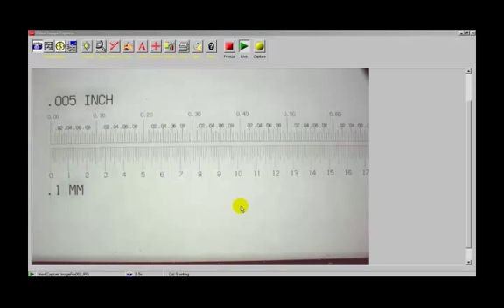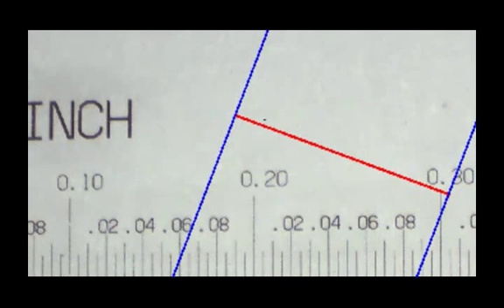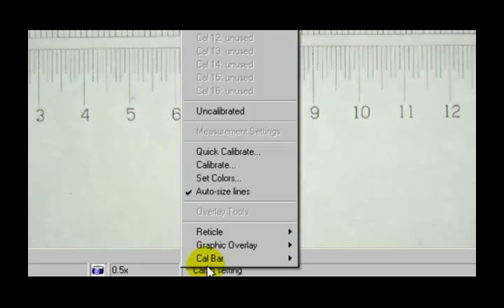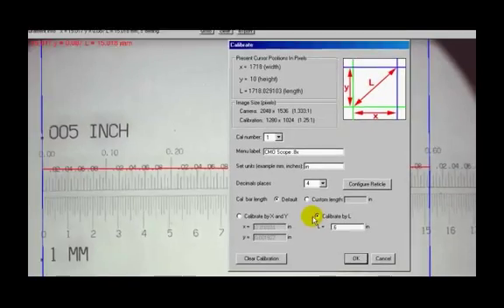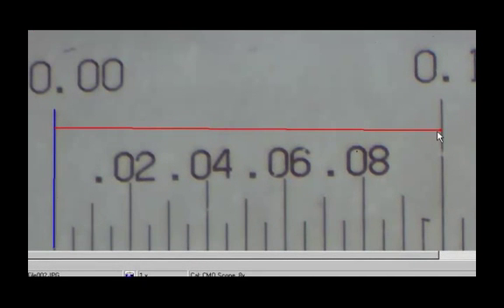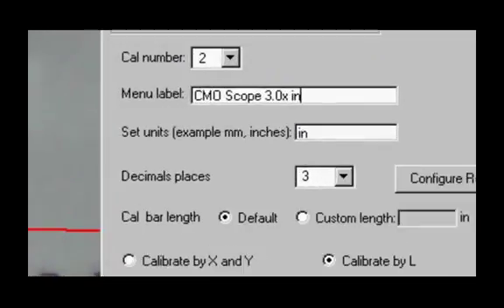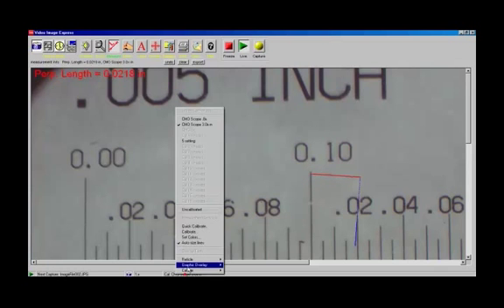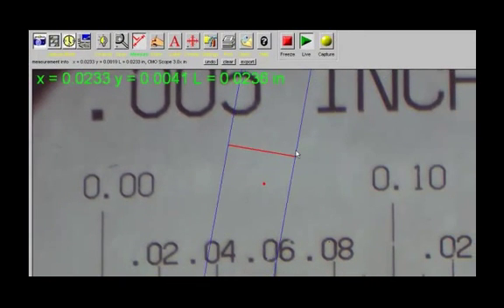Calibration Training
Video Image Express has the ability to store multiple magnification calibrations in the software for later recall.  Using a glass scale or certified standard, the operator can follow these steps to make sure measurement tools produce the correct results.  This is very useful for microscopes with zoom magnification.